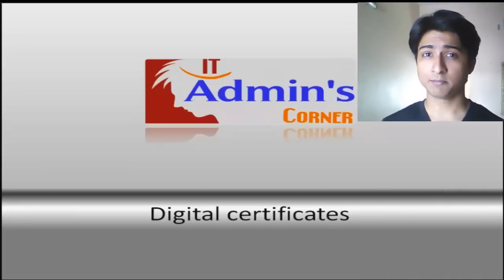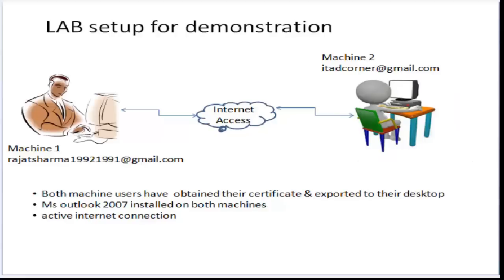Signing & Encrypting MS Outlook Mail with Email Certificates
The Video Explains about the procedure about following

Adding Email Certificate to MS-Outlook
Sending  Digital Signed Msgs to trusted recipients so that Encrypted Msgs can be sent